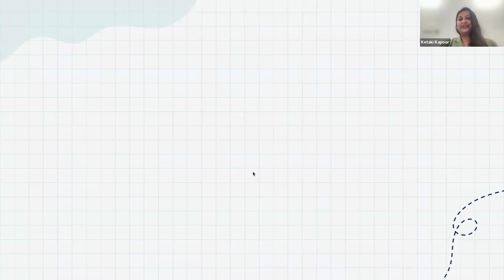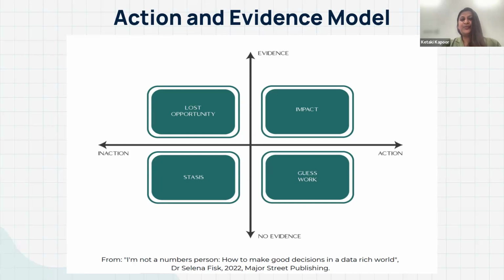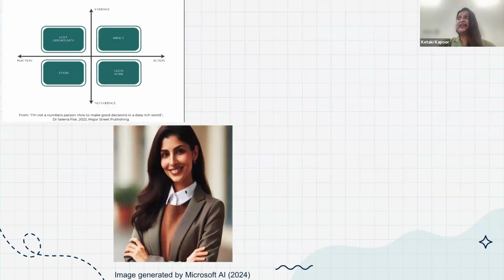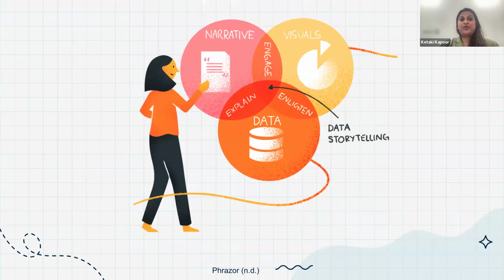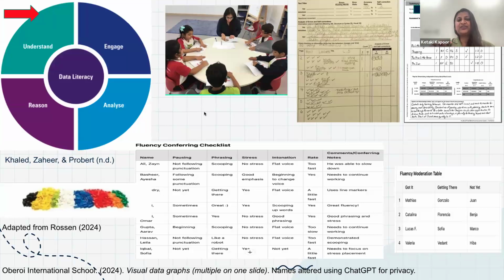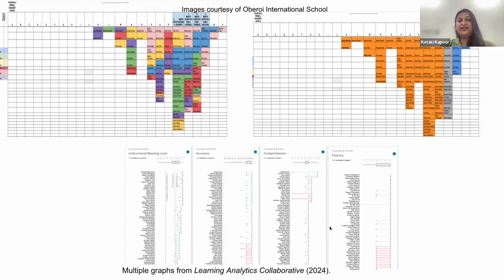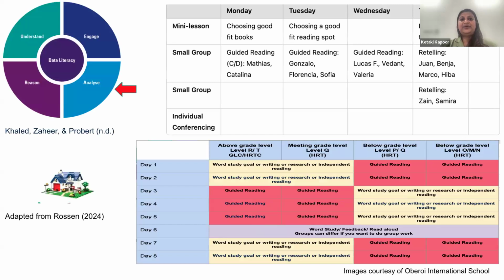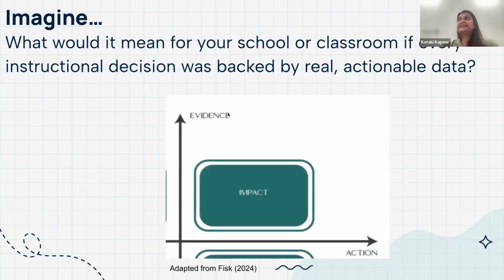Data Informed Teaching and Learning | Ketaki Kapoor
Session Info - Imagine a classroom where every lesson is tailored to meet each student's unique needs. By leveraging data effectively, teachers can work smarter, not harder, focusing on what truly matters. Data tells a captivating story about each student, showcasing their strengths and pinpointing areas for growth. Carefully collecting and analyzing this information reveals patterns and trends, guiding teachers to deliver targeted instruction with precision. Personalized learning experiences become the norm, addressing specific needs effortlessly. Collaborative discussions around data insights create a supportive environment where educators share strategies and solutions, fostering a culture of continuous improvement. This data-driven approach not only boosts student learning outcomes but also ensures teachers use their time and energy efficiently, enhancing their well-being. Join the movement. Embrace data. Empower your teaching. Transform student success.

Speaker Background - Ketaki Shah Kapoor is Deputy Head of Primary at Oberoi International School.

Session Chapters
03:00 - Data in the real world
07:17 - Action and Evidence Model
10:28 - Guided Reading and Data
11:50 - Reading Instruction and Data
14:00 - What is your decisions at school were backed by data?
14:17 - Data Literacy Model
14:54 - Data Story Telling Model
15:50 - How can a teacher use data in the classroom?
17:10 - Questions on School Data
22:30 - Why should you use data with your students?
27:30 - School Transformation using Data

Summit Info - LAC Summit was designed to empower school leaders, data professionals and educators to build thriving cultures of data use. This summit was organized by Linchpin Analytics and Consilience Education Foundation